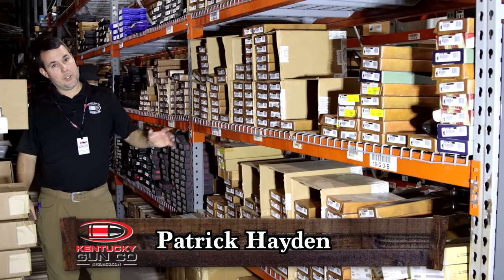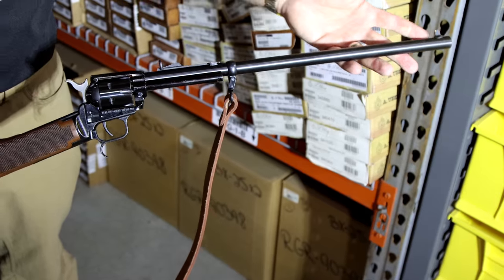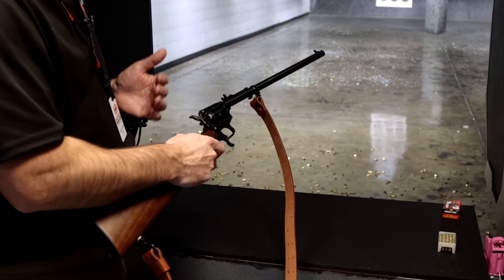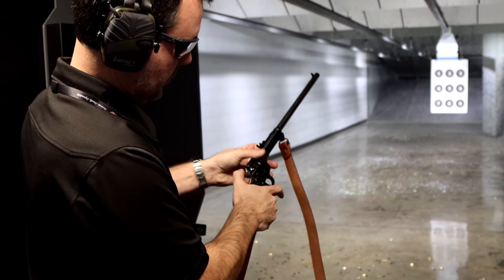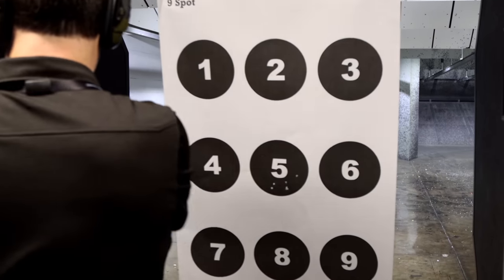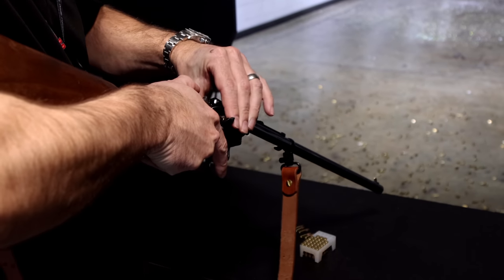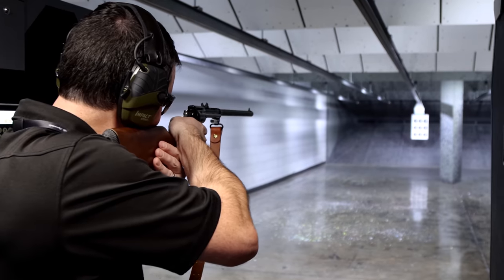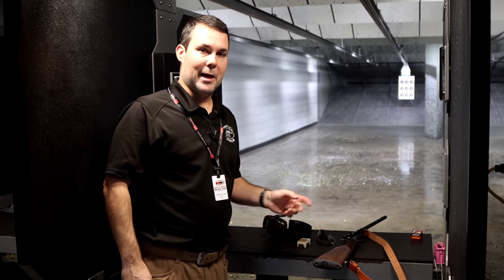Heritage Rough Rider Rancher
Well known for their revolvers, Heritage releases their first longgun! The RoughRider Rancher, available in 22LR, is starting to ship!! Check out our review and when these become available you can buy one on our KyGunCo website!